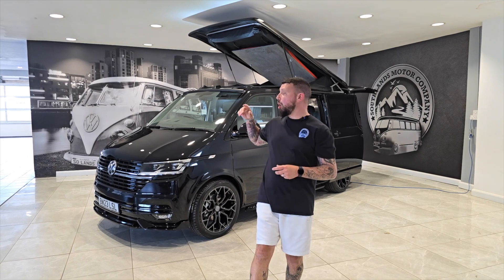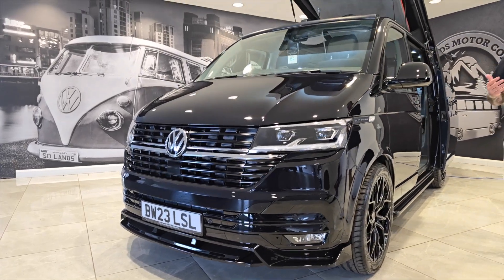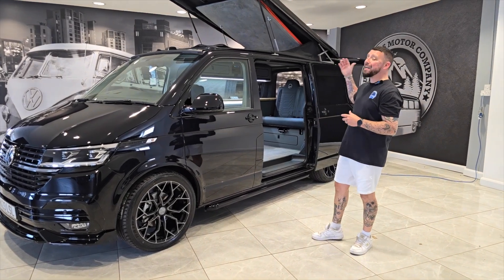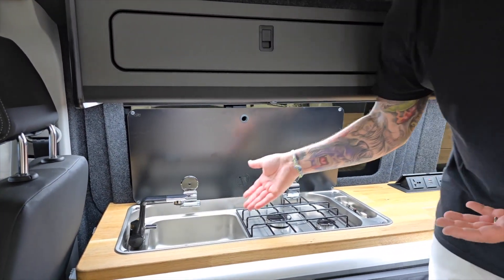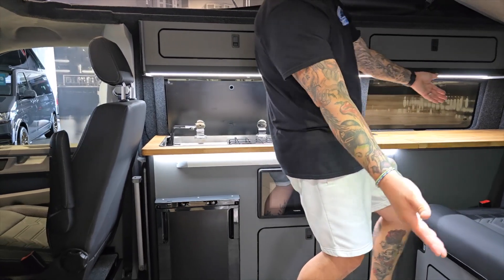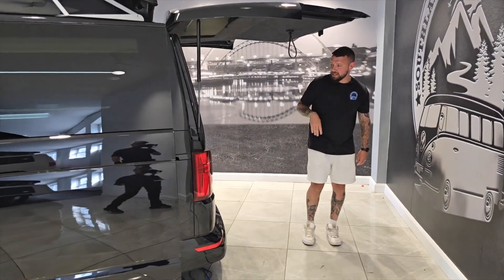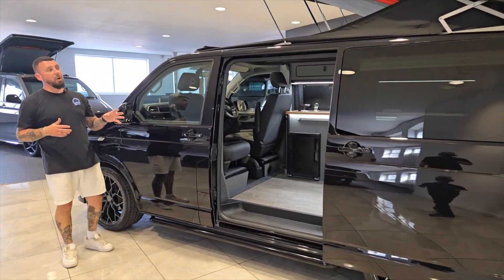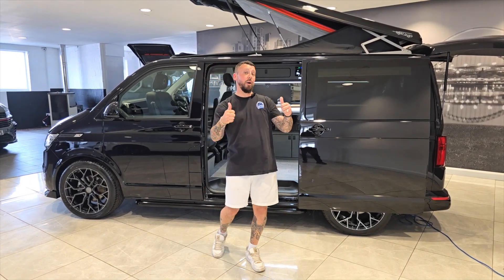Van of the week - VW T6.1 Highline campervan - Black Sapphire